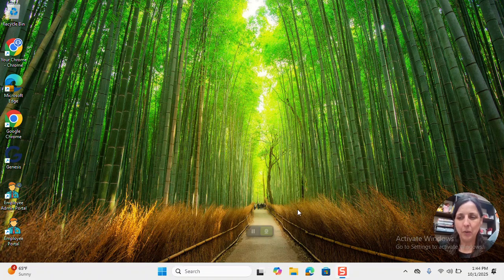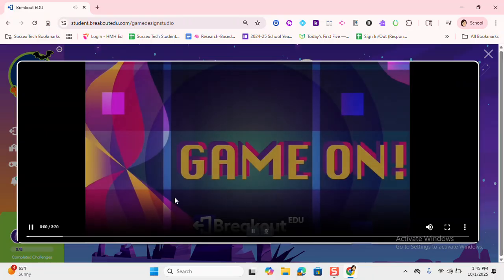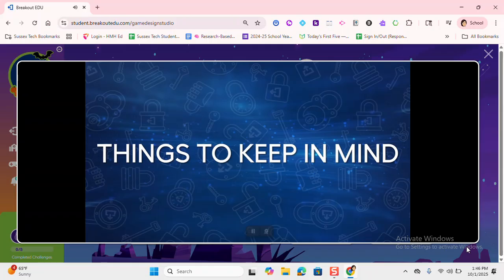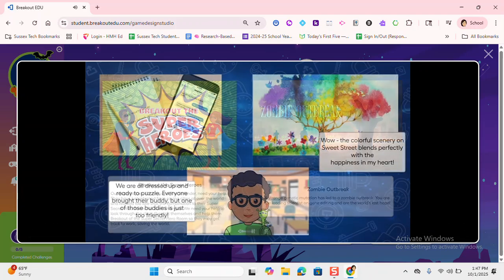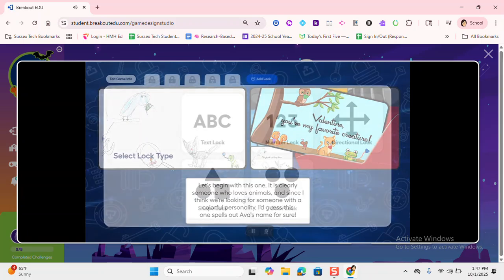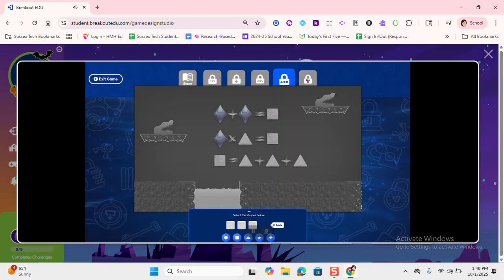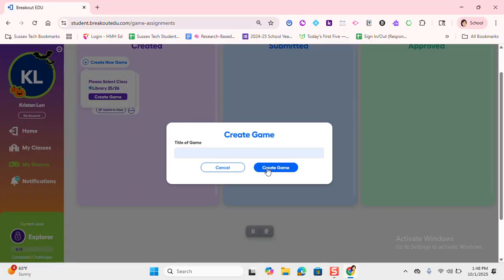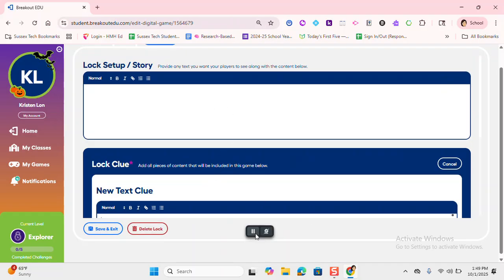Making a Breakout